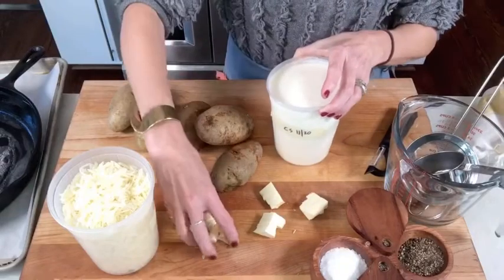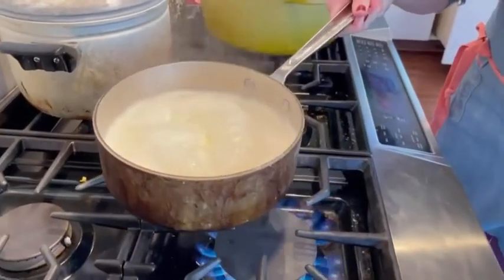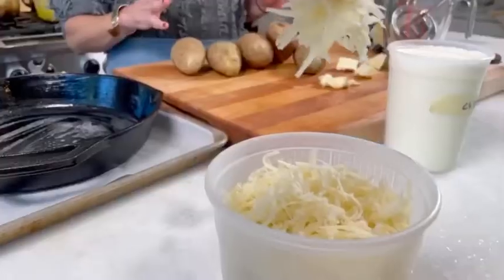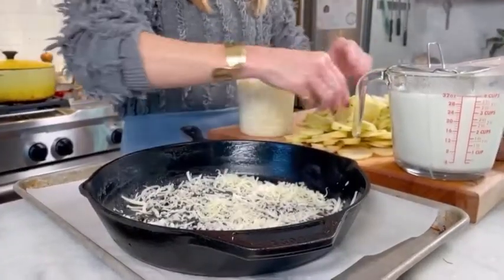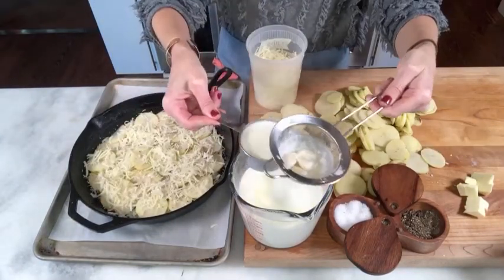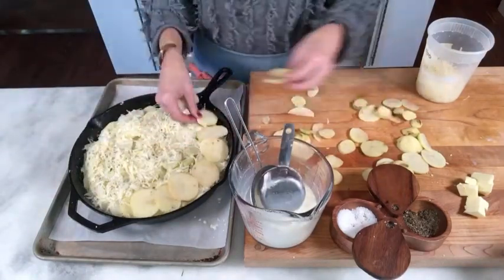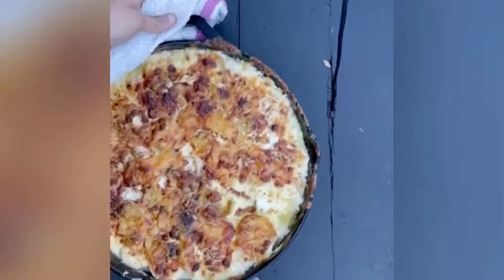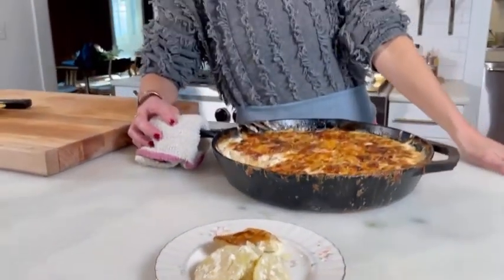Carrie Morey's Easy Potato Gratin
This dish will make you look like an expert in the kitchen!

This potato gratin is a super easy recipe that's perfect for a dinner party, or just for a night in with the family. It's super simple and you prepare it by layering potatoes, garlic cream mixture, Gruyere cheese, and salt + pepper. Simple as that! You can get it kiddos involved to help with the layering and then you have the perfect dinner dish.

Shop my newest cookbook, Hot Little Suppers, for more easy recipes